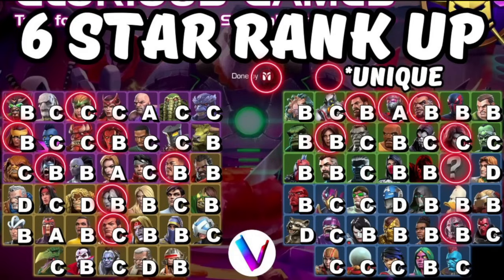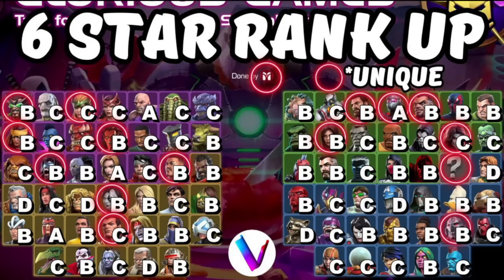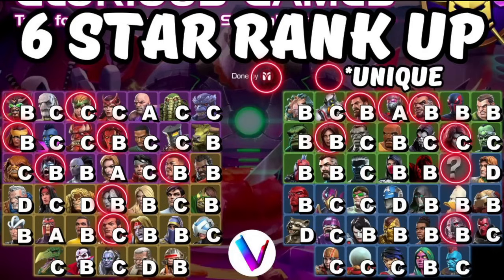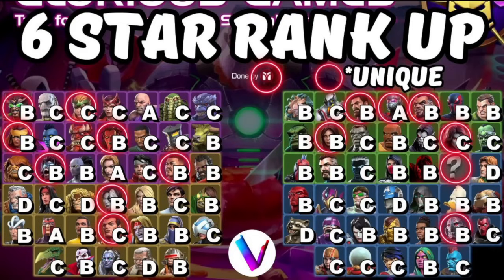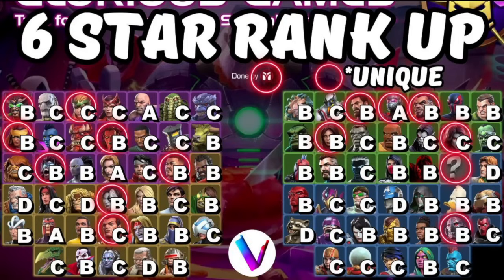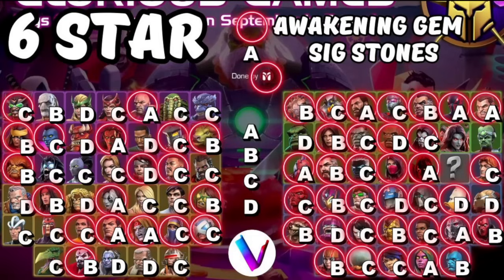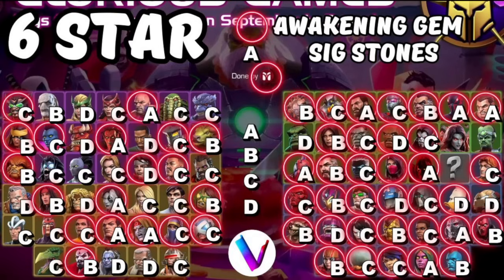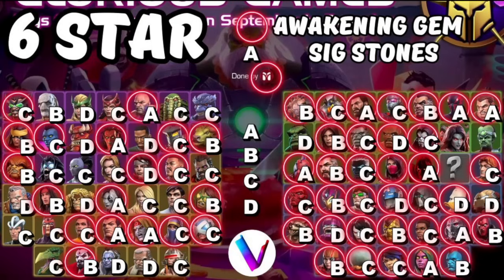Best 6 Star Champions for Saga Rank Up Resources, Awakening Gem & Sig Stones - Glorious Games - MCoC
In This Video:  Formatted to help you be efficient and get as long of use as possible for those 6 star champion resources

Creator of the MCoC Best Champion Rankings and Tier List:  Updated Monthly

Come hang out on Discord:  I recently took my server to Invite-Only.  Ask for a invite in the video's comments section.

Thumbnails by:  MystiKay @MystiKay13 on Twitter/X

0:00 Intro
1:22 How Formatted for 6 Star Champions
12:37 Sig Stones & Awakening Gems

Music Credit to LC Music Tracks, Rock Band Land & Dragonan on Bandcamp